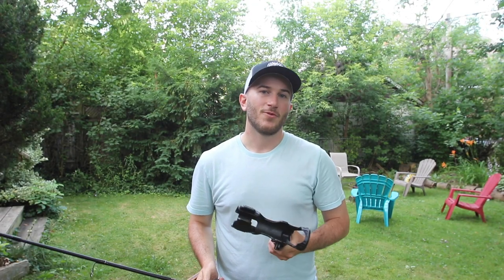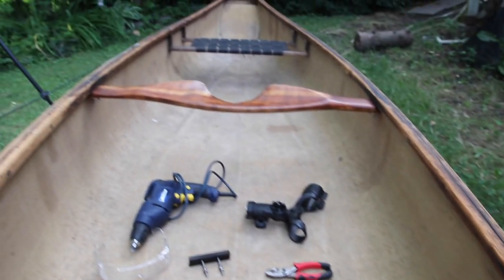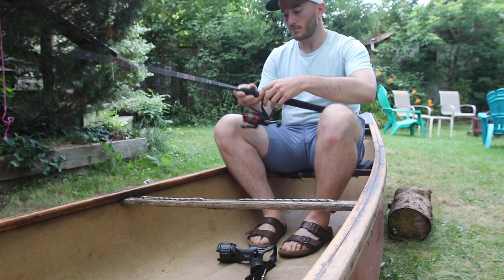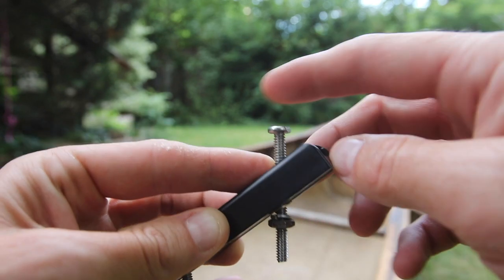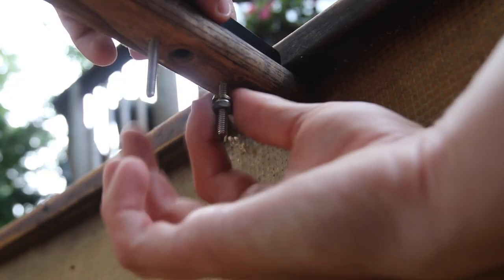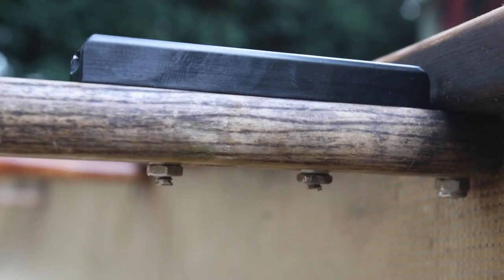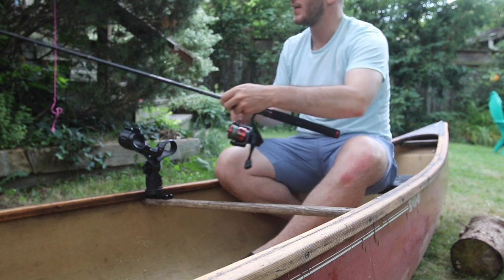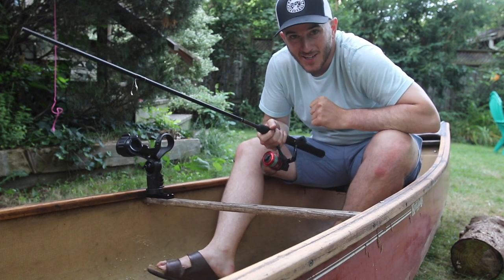Install Rod Holder On Canoe | How To Video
In this video, Alex shows you how to install a rod holder on your canoe. He is using the YakAttack Omega Rod Holder along with Wilderness Systems Rail (because YakAttack parts were sold out in-store).

YakAttack Omega Rod Holder
YakAttack Track (if you want the matching part)
Wilderness Systems SlideTrax 4"
Ugly Stik Elite Fishing Rod
Abu Garcia Black Max Spinning Reel